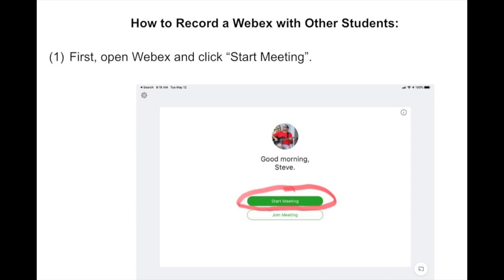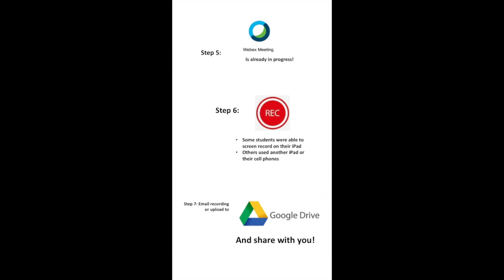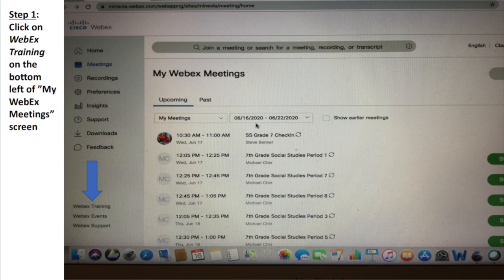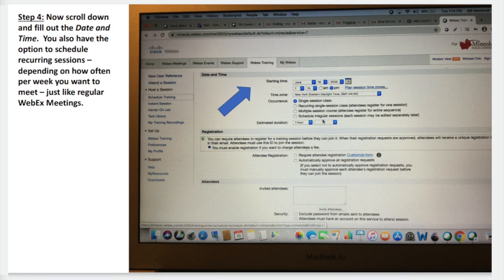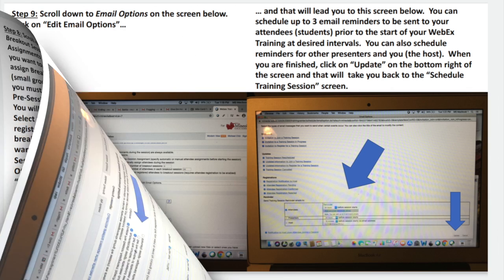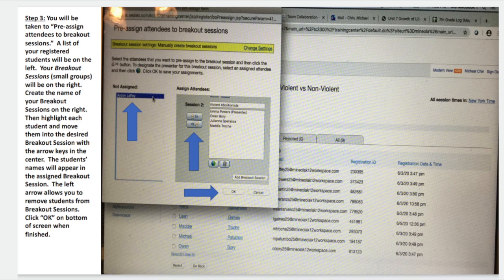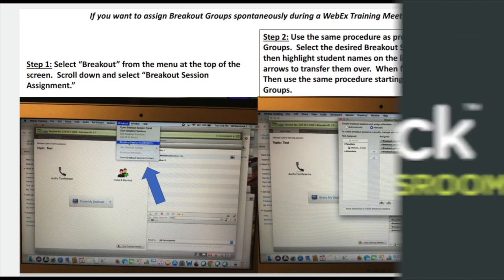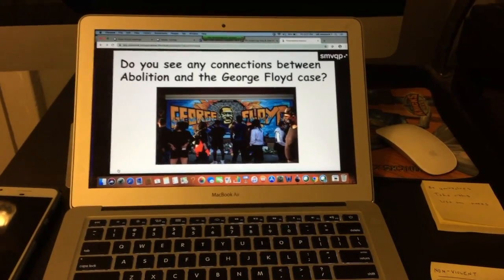PD Movie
This video is about PD Movie